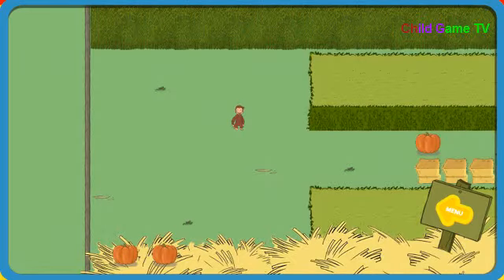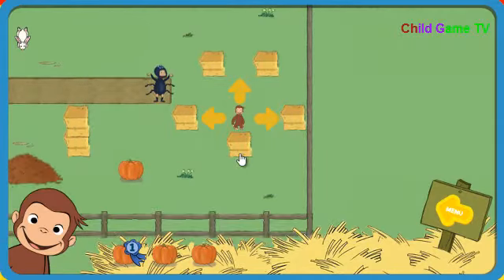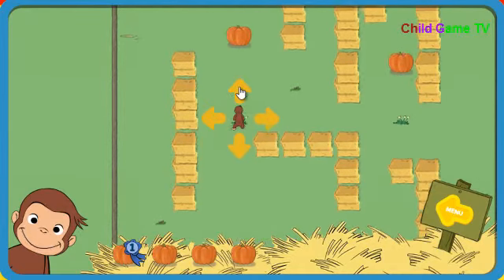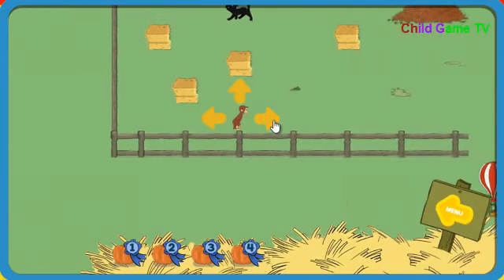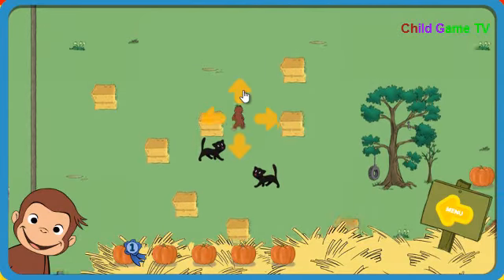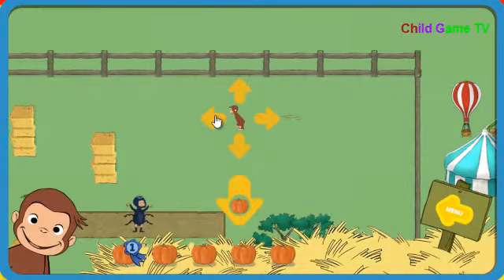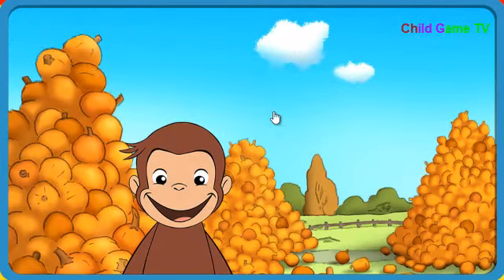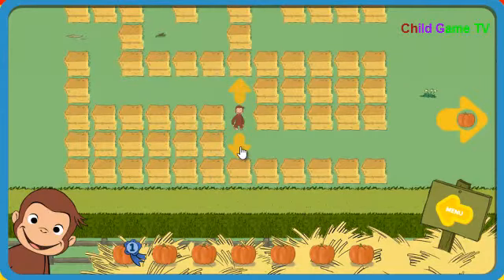Curious George Pumpkin Boo Games Video